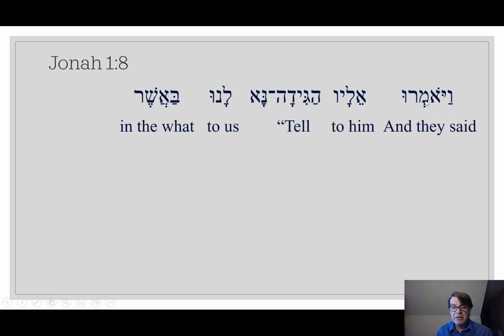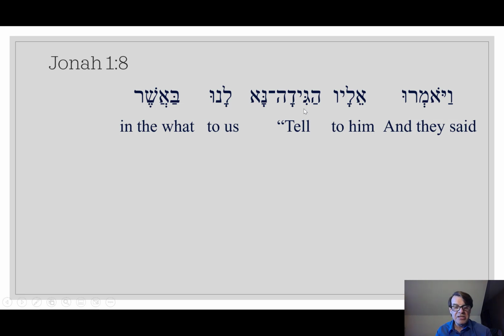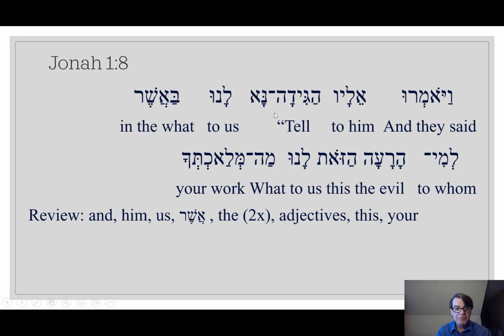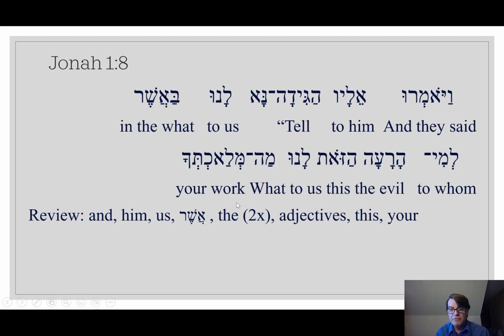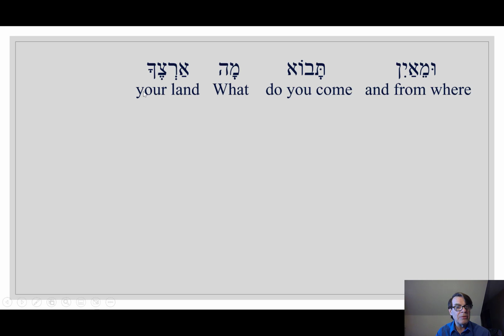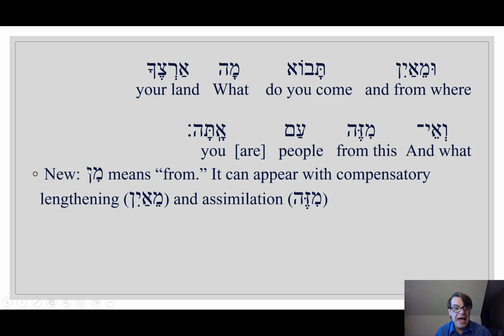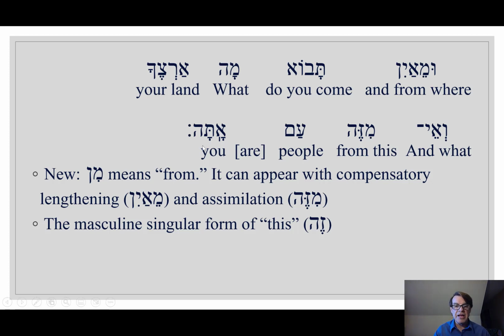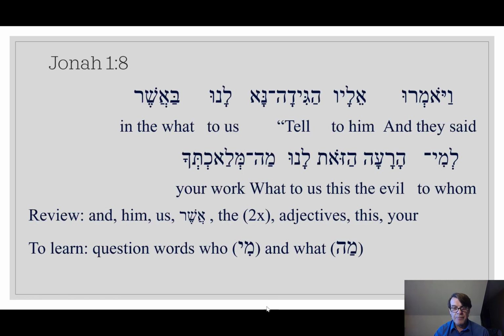Jonah 1:8 (Hebrew)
An 11-minute run through the Hebrew of Jonah 1:8, reviewing a number of things but also introducing the interrogative words מִי (who) and מַה (what). The preposition מִן (from) is also introduced.